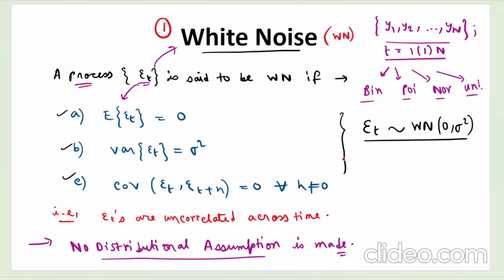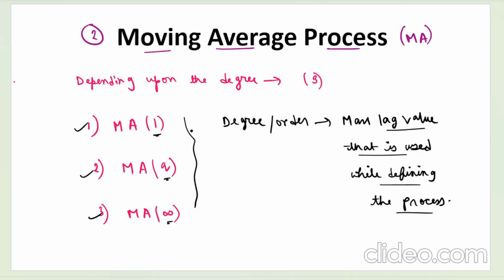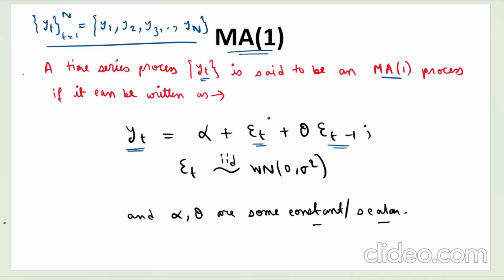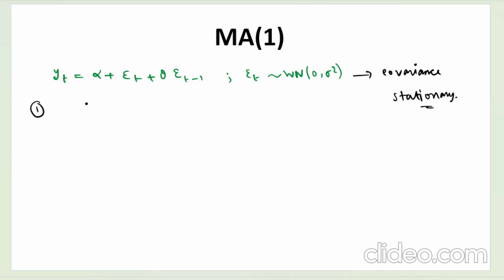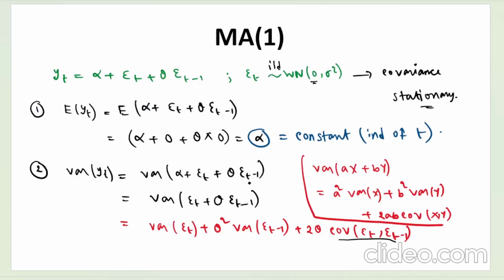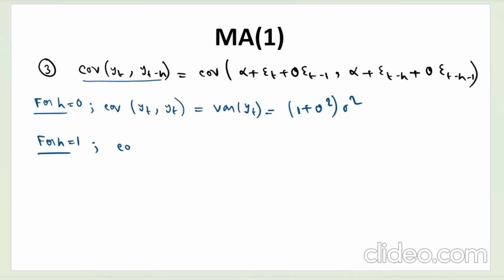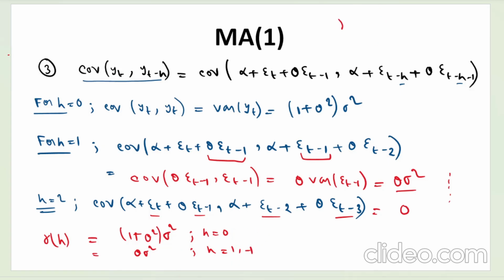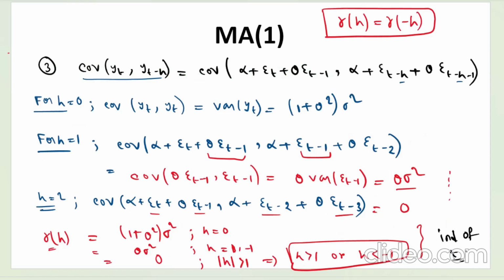7. White Noise Process & Moving Average Process | Important Covariance Stationary Processes | Part 1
In this video, I have explained what is White Noise Process and Moving Average Process. You will understand every aspect of these processes in one go!